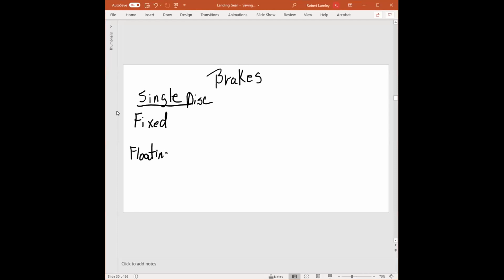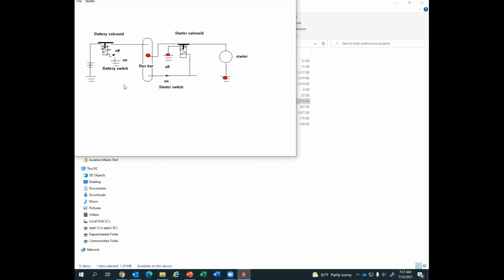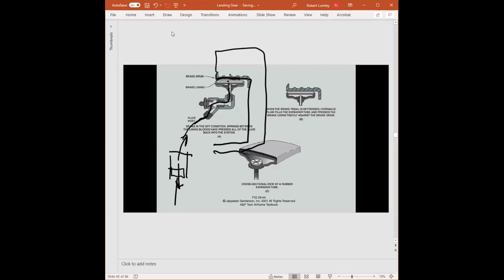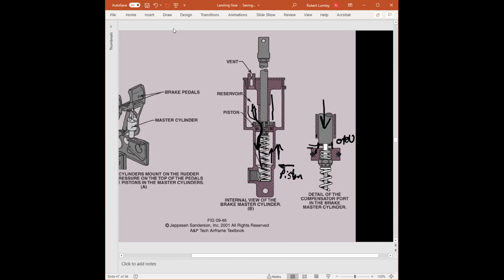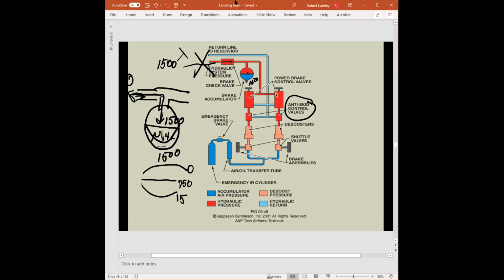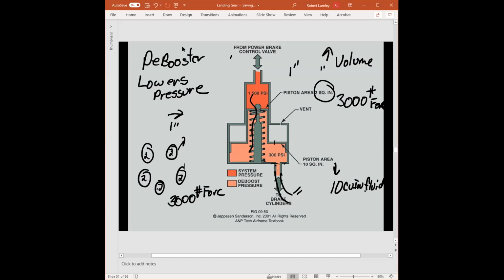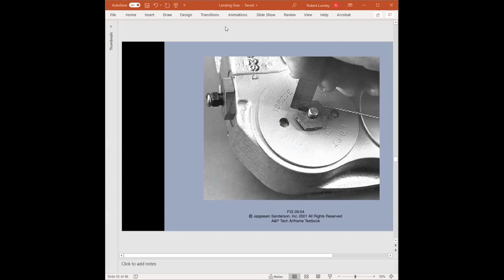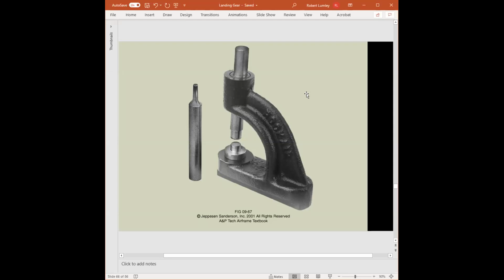Landing gear section B